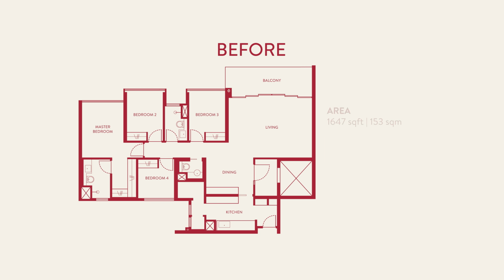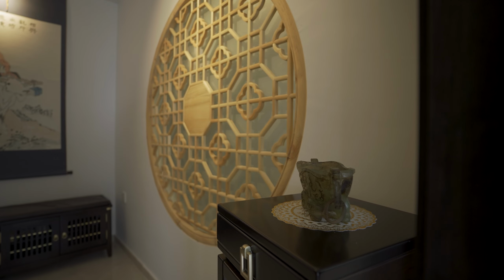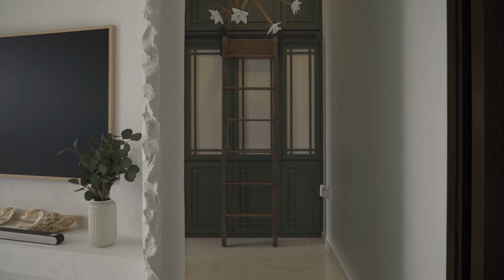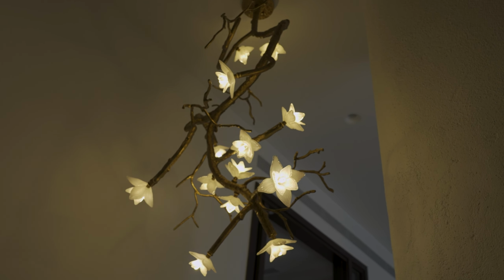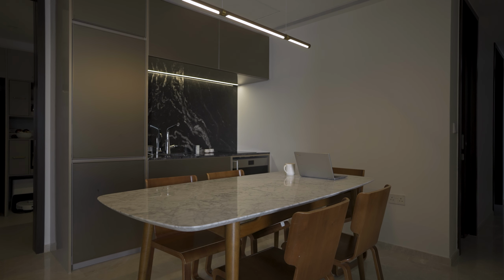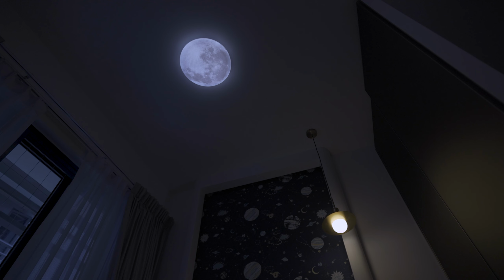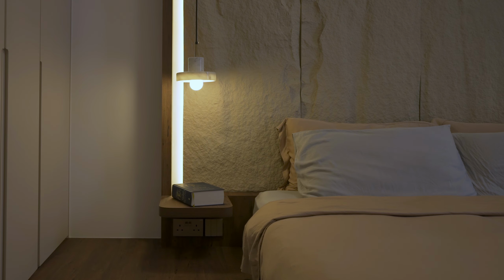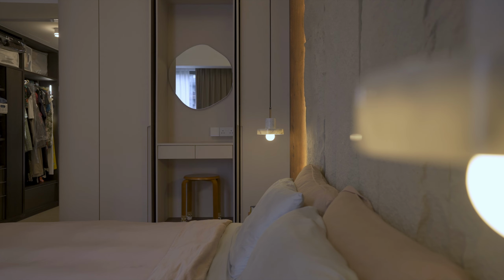Mandarin Oriental Pad with Cave-Like Walls | BuildBuilt Portfolio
Crafted to celebrate and highlight their Asian heritage, the homeowners of this 4-bedroom condominium have elegantly reimagined their residence as a Modern Oriental sanctuary, infused with contemporary elements. The designated open study area sits behind a cave-like TV feature wall, with a vine chandelier at its discreet entrance. Injecting different personalities into each room was the homeowners’ goal, making sure everyone got to express their individuality.

Thank you to the kind homeowners for letting us tour your home!

Designer: Afiqah Agus
Project Manager: Keith Goh
Producer & Editor: Haiqal Sallehuddin
Voice: Divine Samson

This video is not sponsored, but we’d love to work with like-minded brands in our future videos.